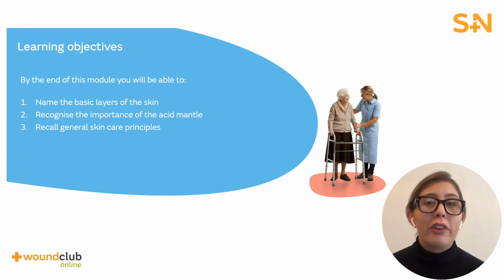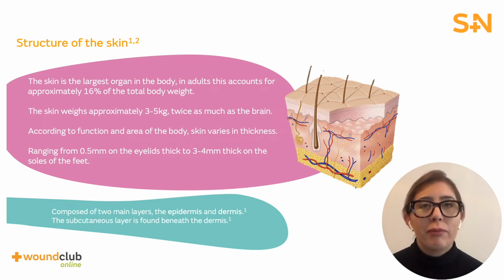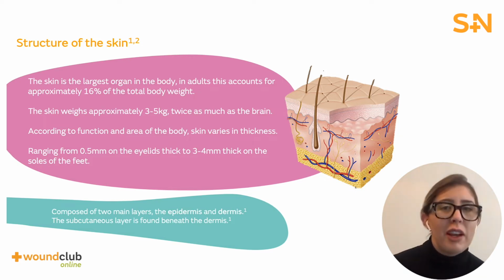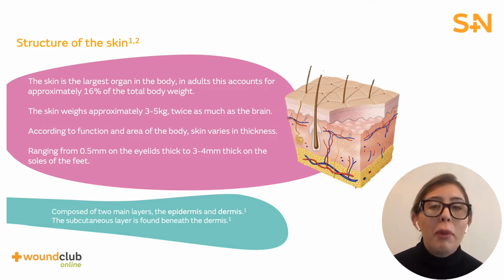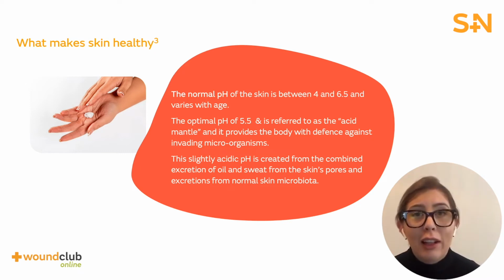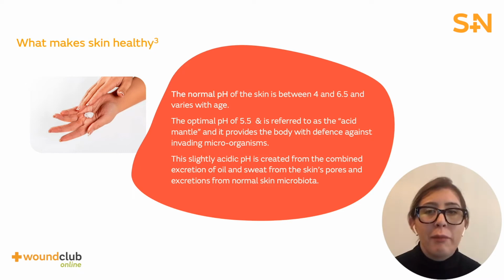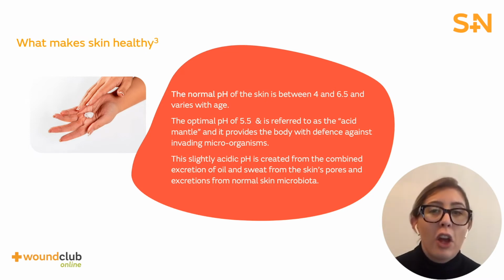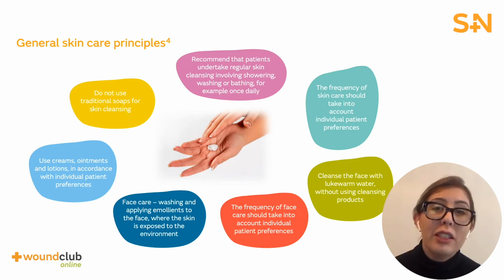Wound Club Online | Module 6: Principles of Skin Care (5min)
Welcome to this Wound Club Online education module on Principles of Skin Care.

By the end of this module, you will be able to:
- Name the basic layers of the skin
- Recognise the importance of the acid mantle
- Recall general skin care principles

Complete the 15 minute version of this module to download a training certificate which can go towards CPD revalidation